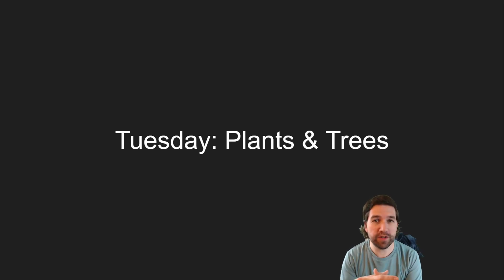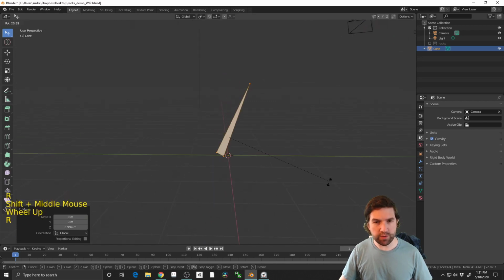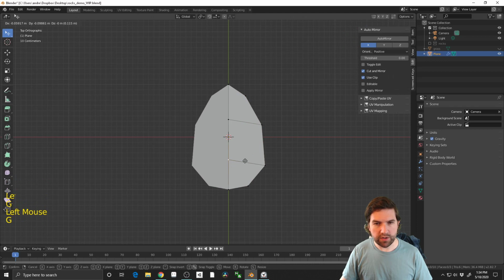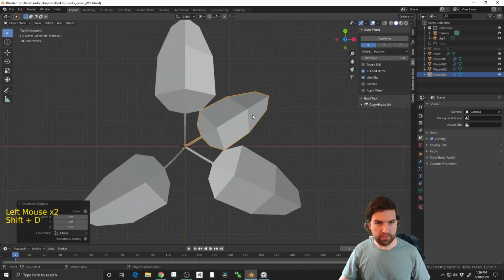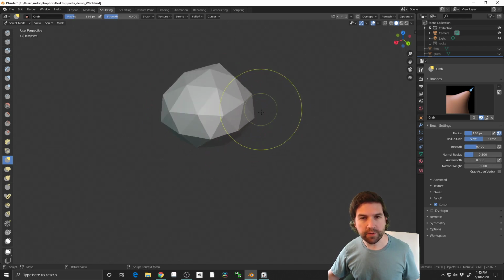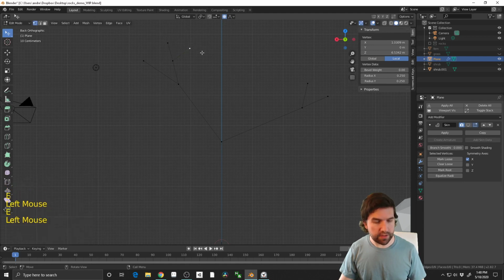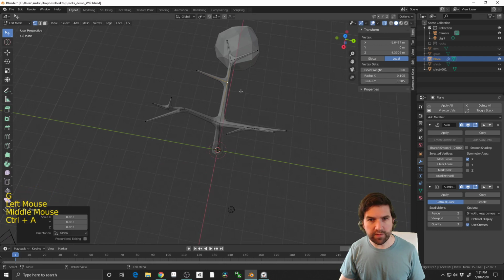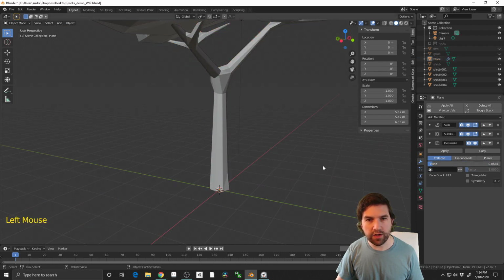Plants and Trees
a video on creating simple low poly plants and trees in blender aimed at beginners to 3d.